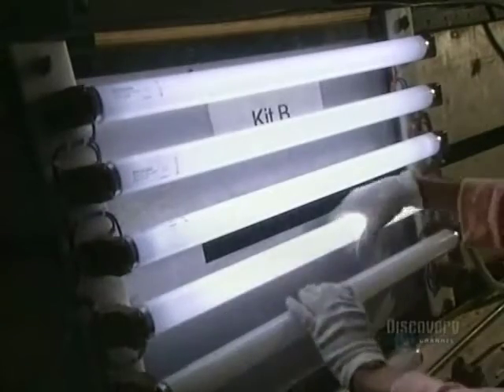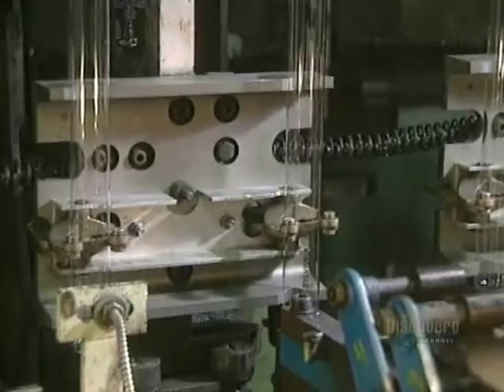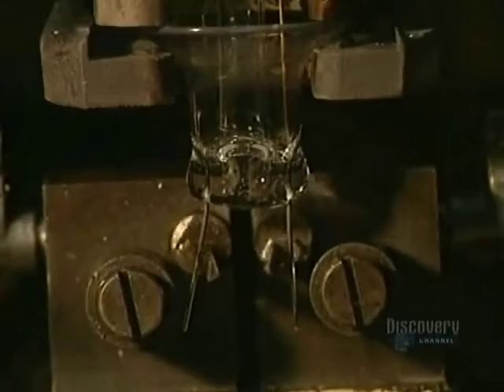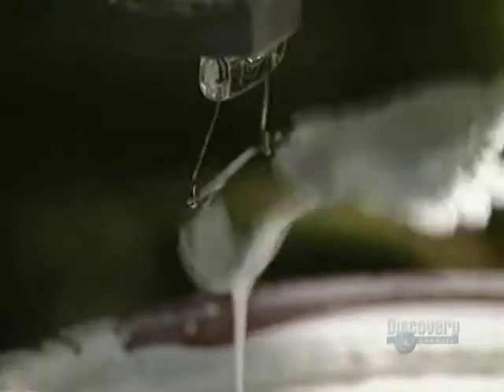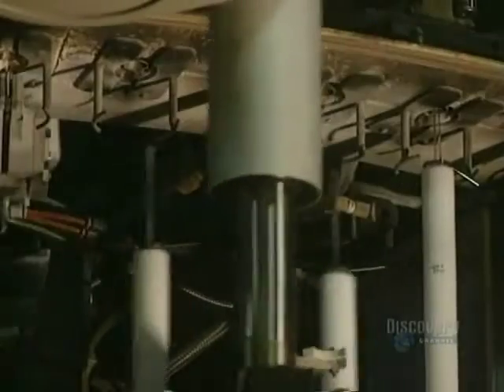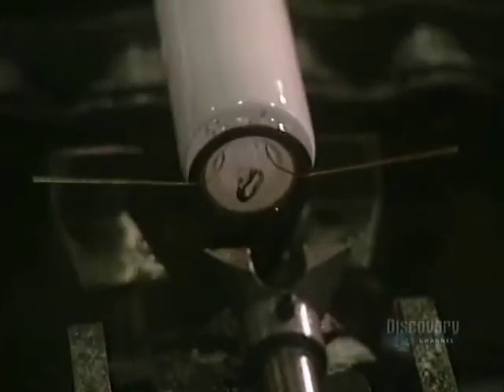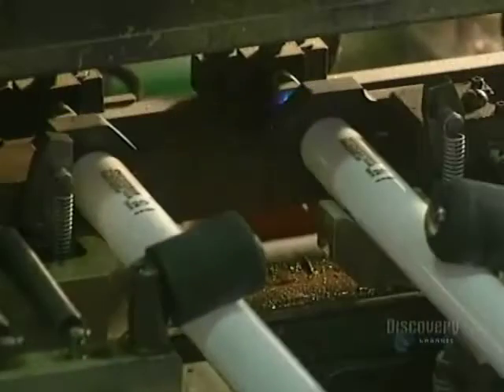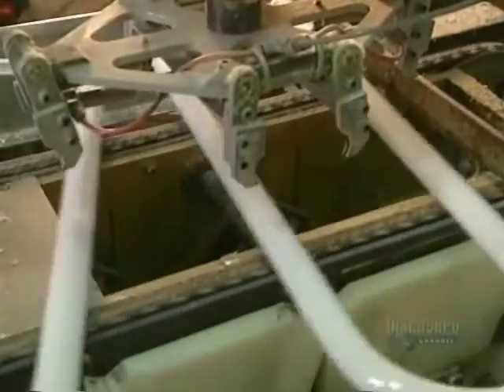How It's Made - Fluorescent Tubes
On this episode of How It's Made, we learn all about the manufacturing process that goes into making Fluorescent Tubes.